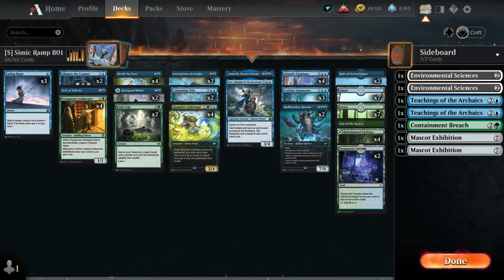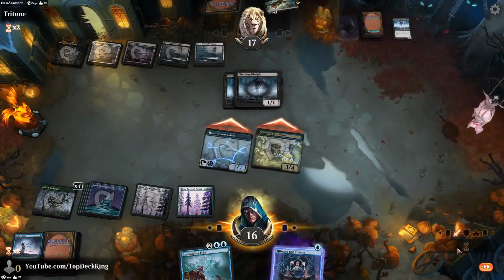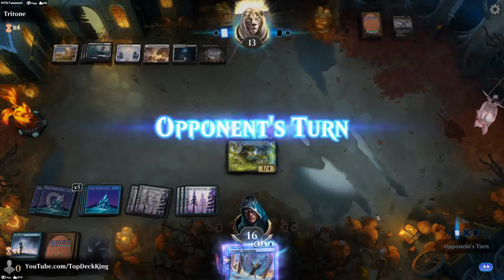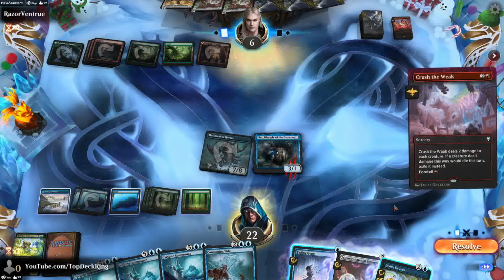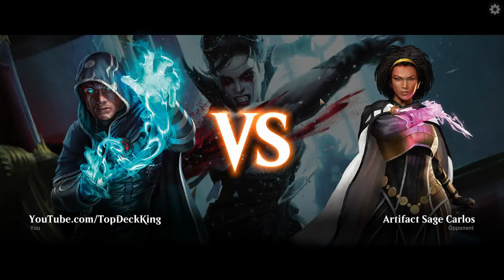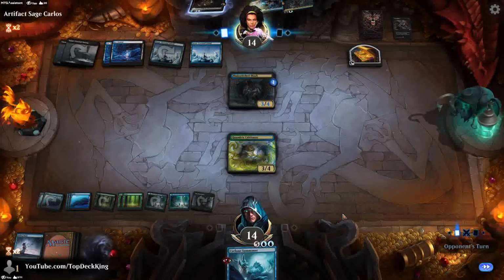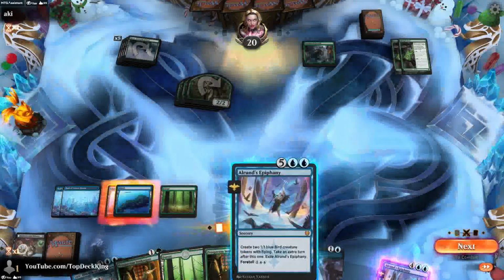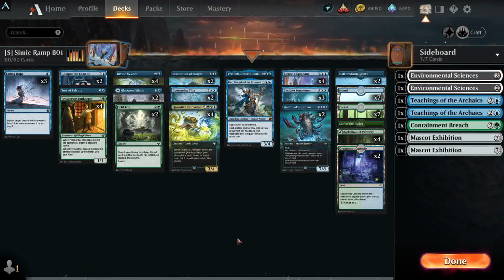Simic Giants Ramp B01 | MTG Arena Standard | Innistrad Crimson Vow | Magic the Gathering [MTG Arena]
Simic Giant Ramp B01

Magic the Gathering Innistrad Crimson Vow

0:00 - Decklist
2:03 - Orzhov Discard
16:33 - Gruul Land Destruction
22:21 - GW Ramp
28:55 - Dimir Zombies
41:03 - Mono Green Snow
49:25 - Final Analysis